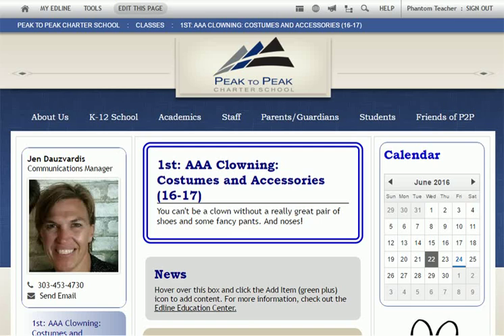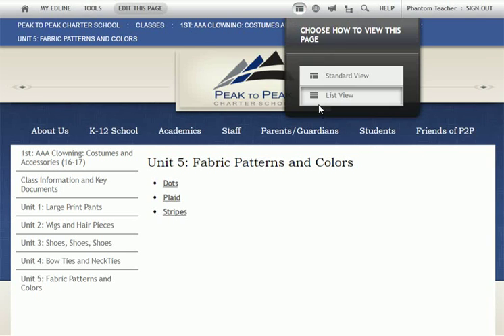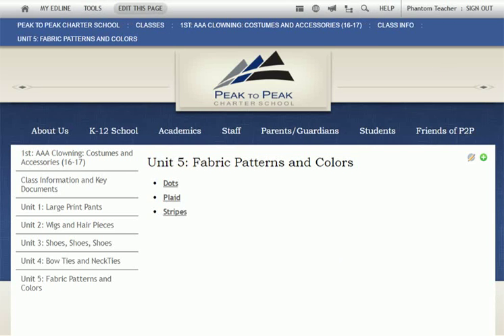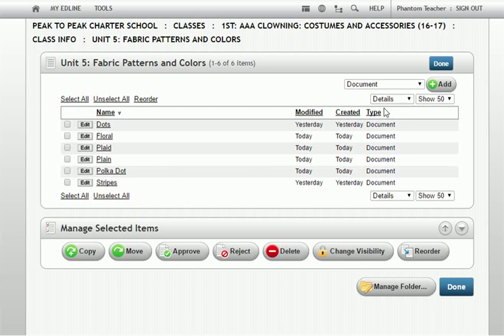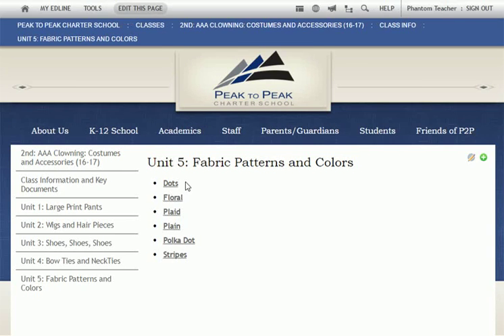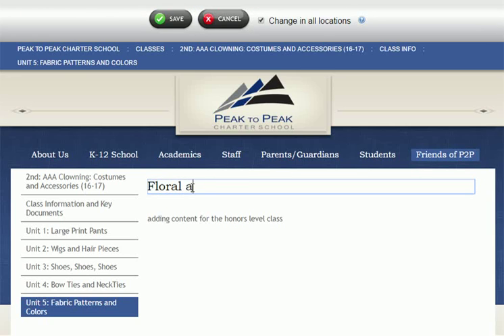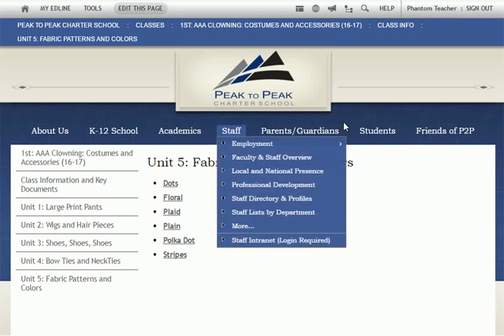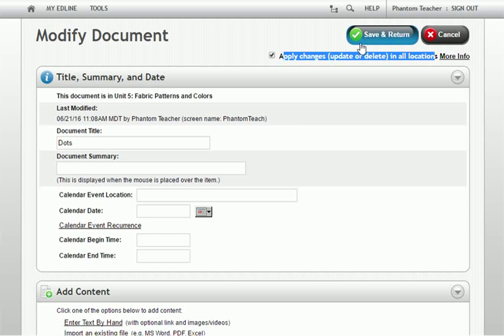Copy and Multipost FINAL